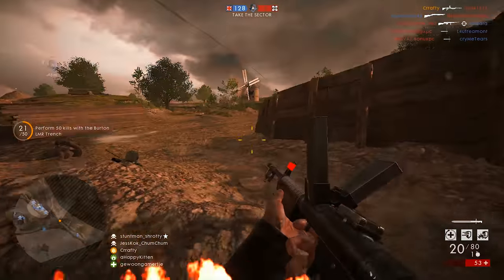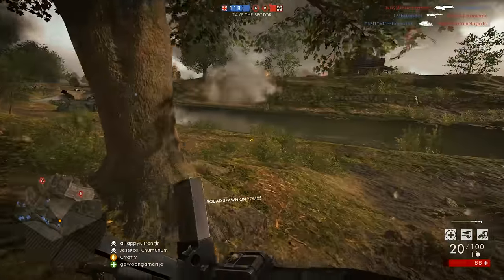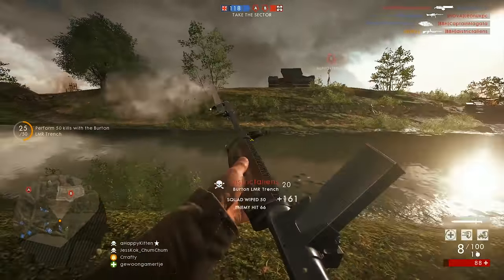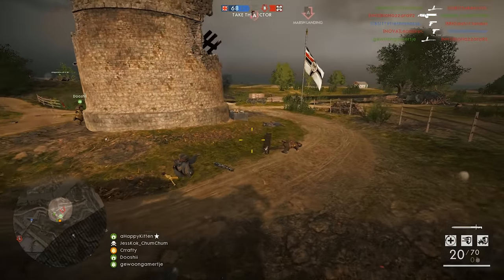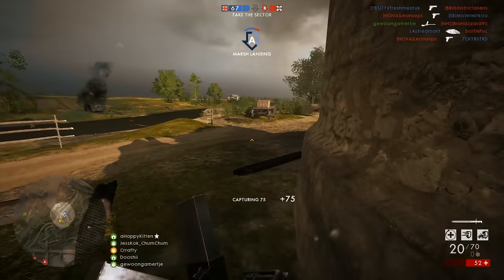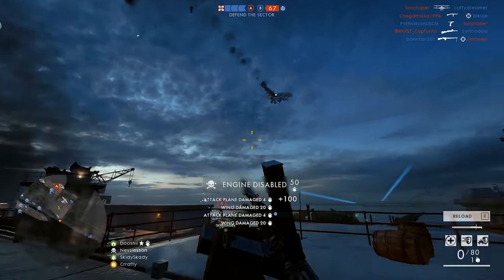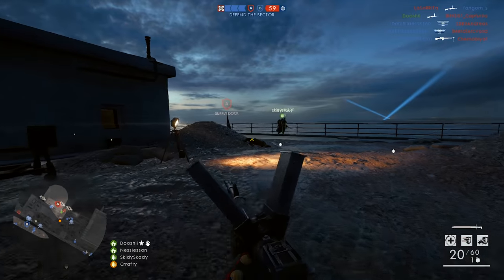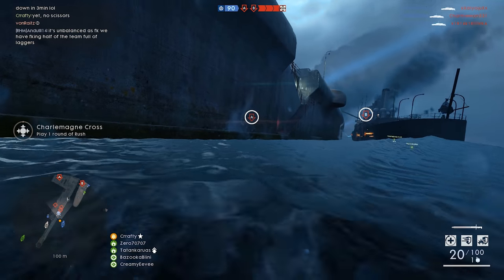Burton LMR WEAPON REVIEW - Best Anti Air Gun! - Battlefield 1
Battlefield 1 just got a new weapon, and today we're taking a look at the Burton LMR in the Gun Review going through it's statistics and explaining how to best use the weapon! Everything you need to know about it. Enjoy!

►Crafter - I'm a Battlefield series fan, sticking with the franchise since Battlefield 3. I started gaming in 2012, 5 years later I decided to share my passion with others here on YouTube. I'm going by the ingame name "Crrafty".